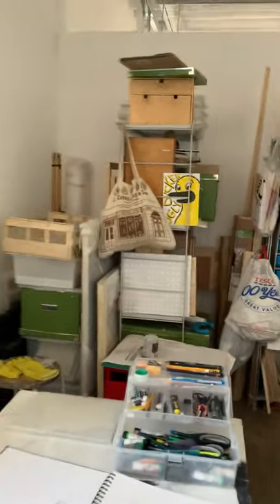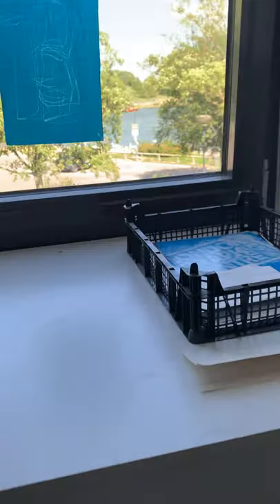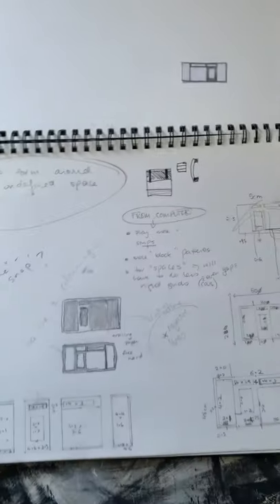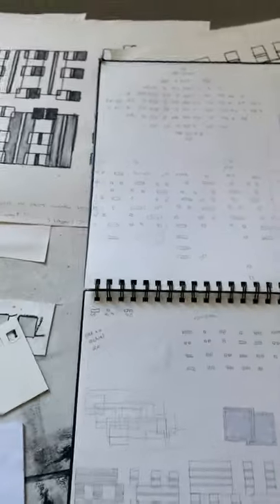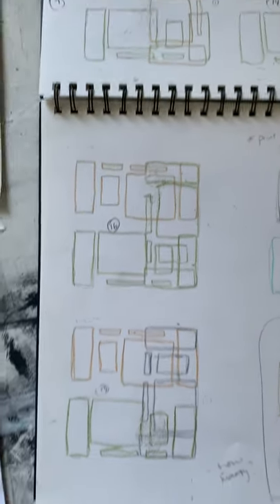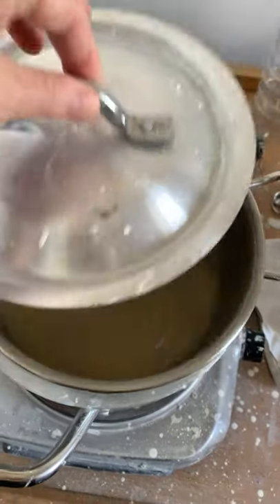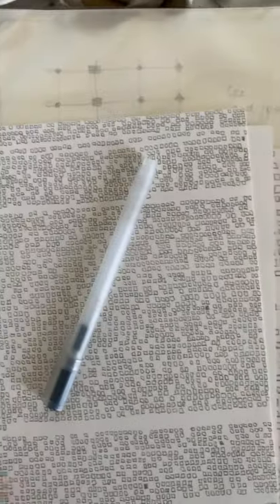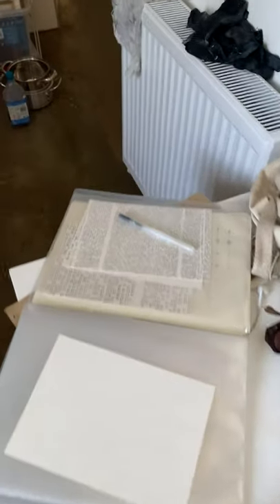Lockdown studio visit - Clare French, Fine Art Alumna and Historic Carving Technician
During the coronavirus lockdown, some of the artists, carvers and tutors in our creative community showed us around their home studios and explained what they're currently making. In this film, artist, Fine Art Alumna and Historic Carving Technician at the Art School, Clare French, lets us into her lockdown world.

If you would like to find out more about making a donation to support the Art School and its students please or contact Development & External Relations Manager Hannah Travers on